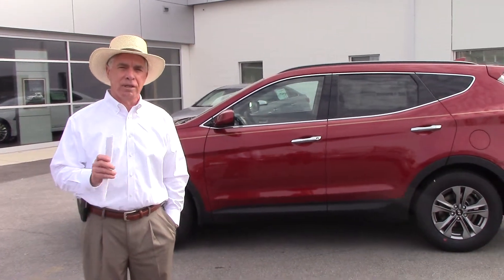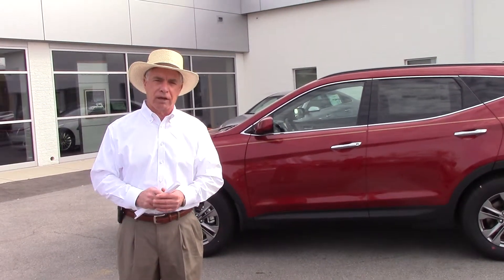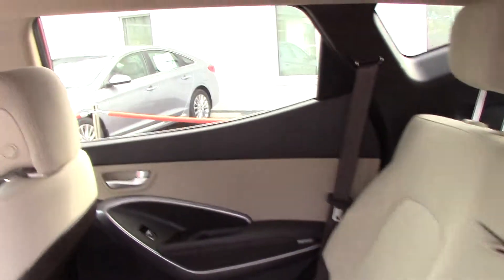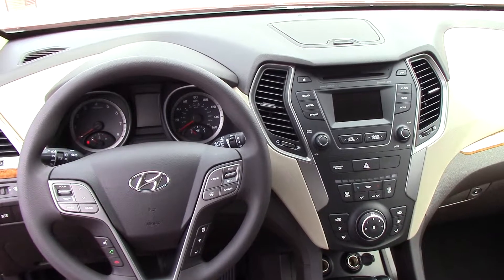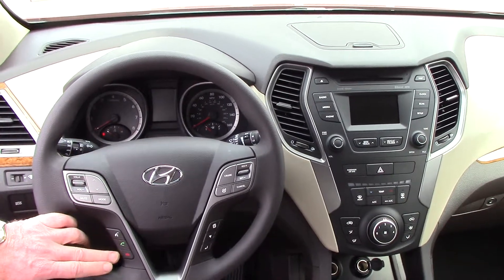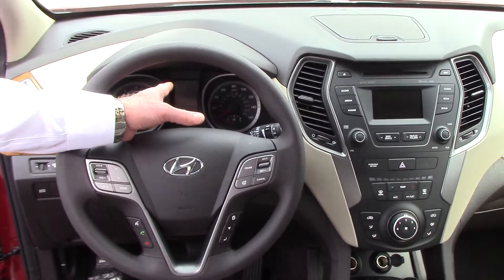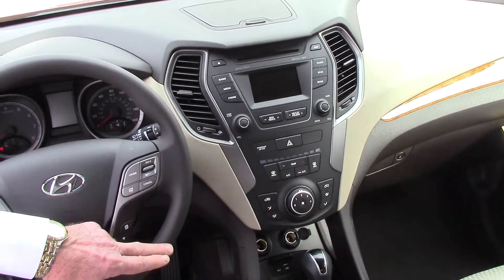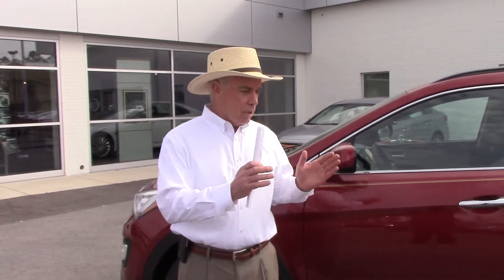Hi Robert! Check out the video on our 2015 Hyundai Santa Fe at Tameron Hyundai in Hoover, AL